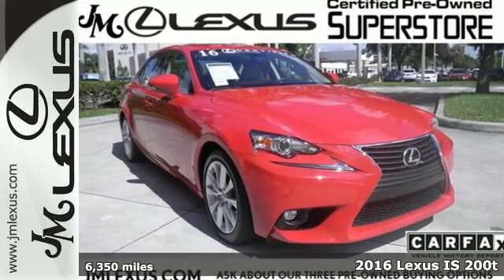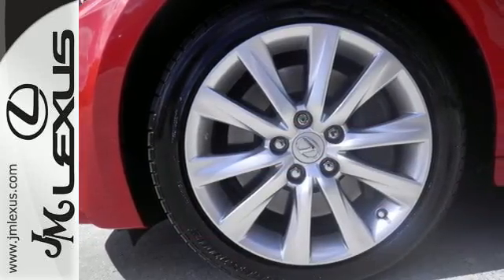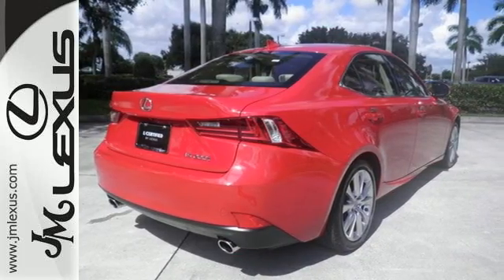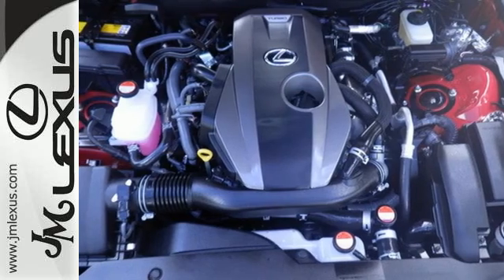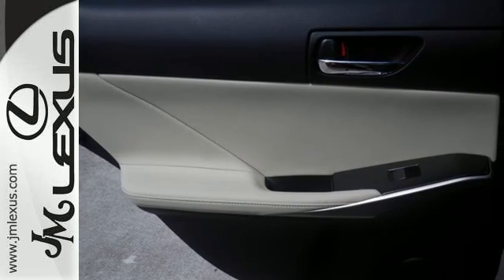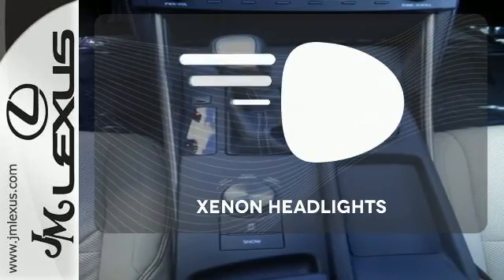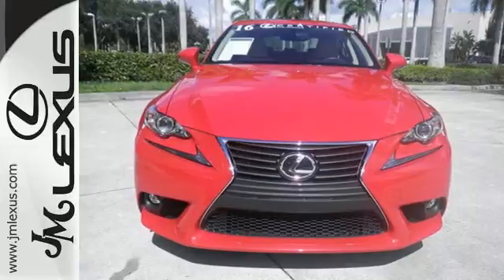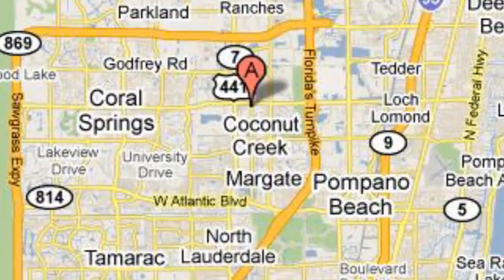Certified 2016 Lexus IS 200t Margate FL Fort Lauderdale, FL P17875 - SOLD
Year: 2016
Make: Lexus
Model: IS 200t
Trim: Base
Engine: 2.0L 4 cyls
Transmission: Automatic 8-Speed
Color: Redline
Interior: Parchment w/NuLuxe Seat
Mileage: 6350
Stock #: P17875
VIN: JTHBA1D21G5001306
!!!*** HURRY ***!!! ! DON'T MISS OUT ! You are currently viewing a 2016 Lexus IS 200t at the JM Lexus PreOwned Superstore. !*!*!* THIS VEHICLE Optional equipment includes: Backup Camera ... *!*!*! Thank you for your interest. We look forward to speaking to you. All advertised pre-owned prices exclude tax tag title and $798.50 dealer fee. See Dealer for complete details. Stock #: P17875 Exterior: Redline Interior: Parchment w/NuLuxe Seat Trim: Base JM Lexus Pre-Owned Superstore 5401 West Sample Rd Coconut Creek FL 33073

Address:
5350 W Sample Rd